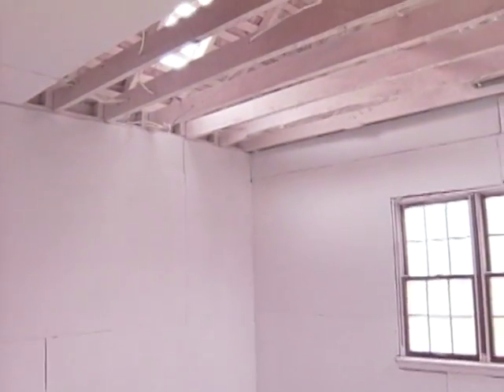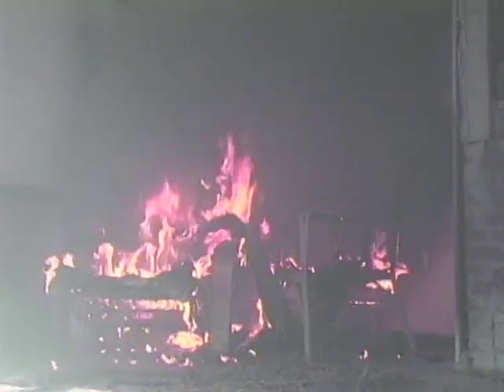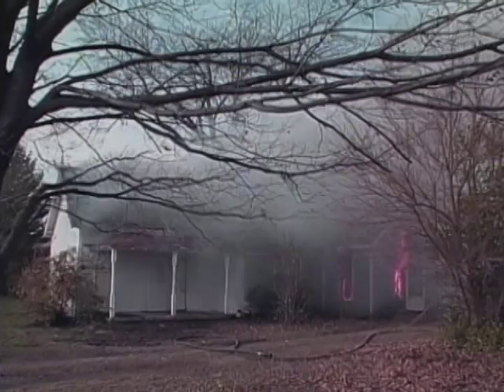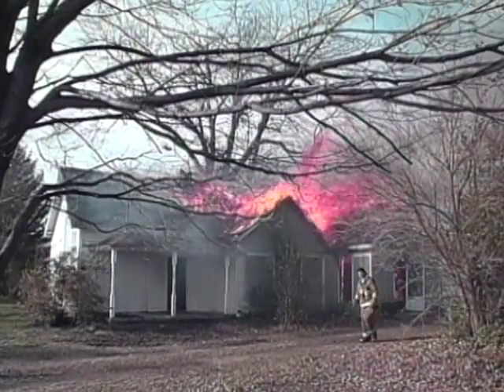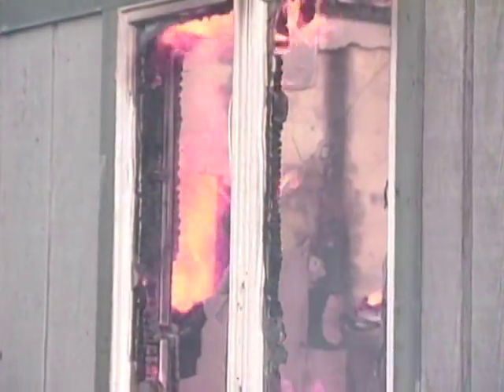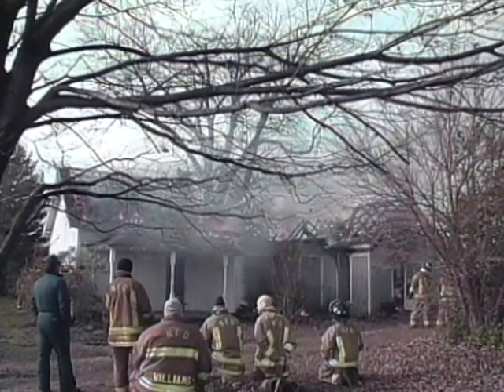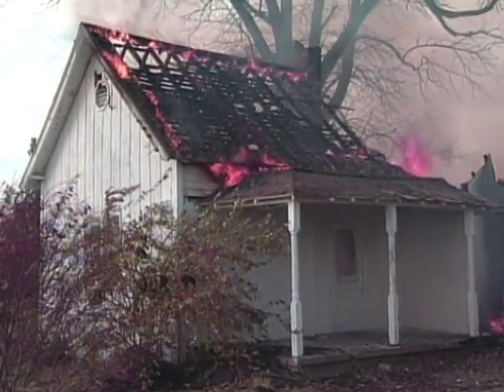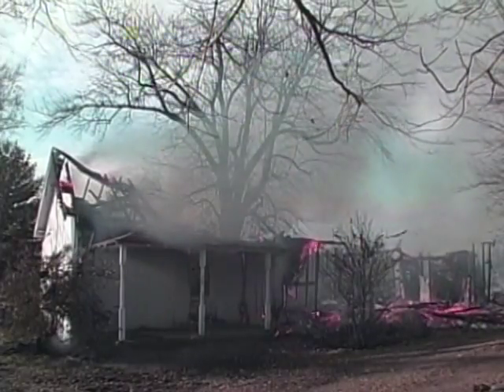Contego Intumescent Paint: Control Burn Test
Watch Contego intumescent paint protect a 100 year old house from fire.  Contego forms a true fire barrier that provides safety in critical situations.